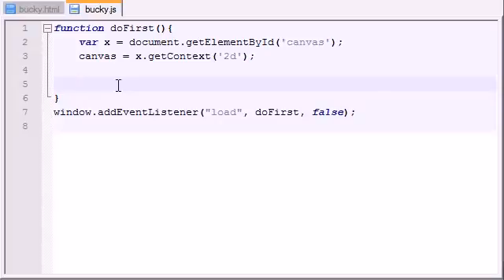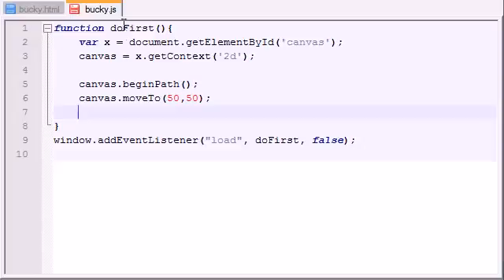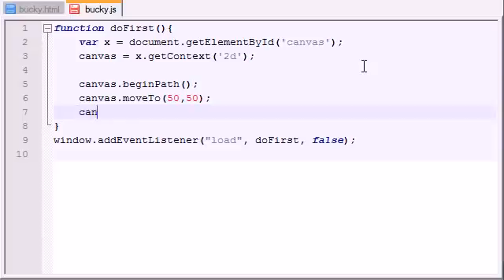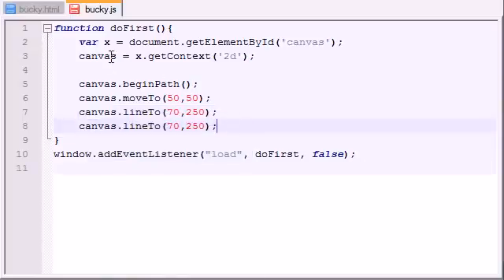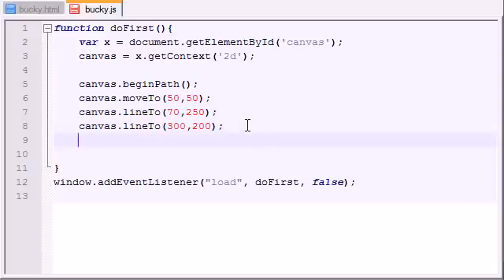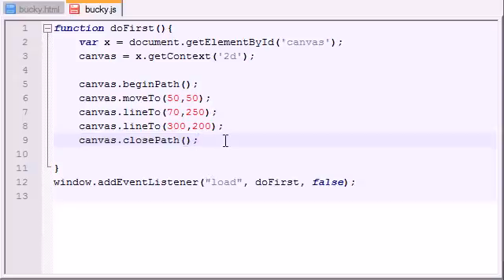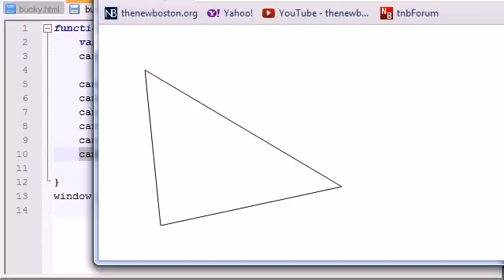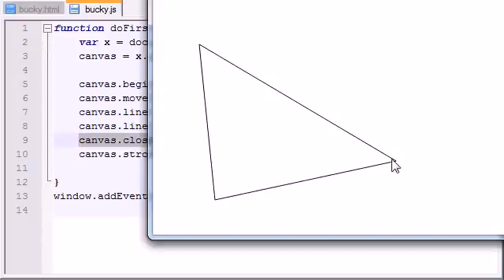HTML5 Tutorial 38 Making Sweet Custom Shapes!